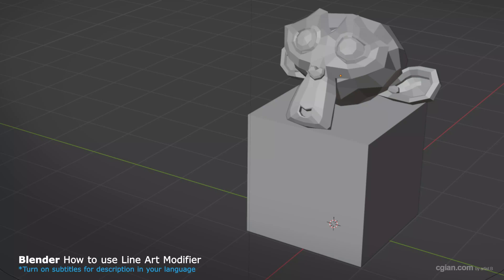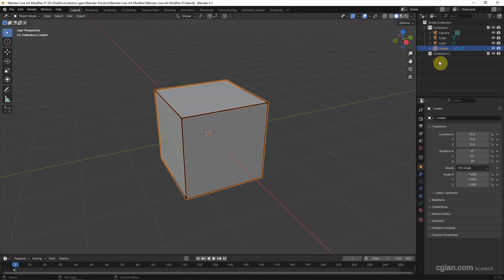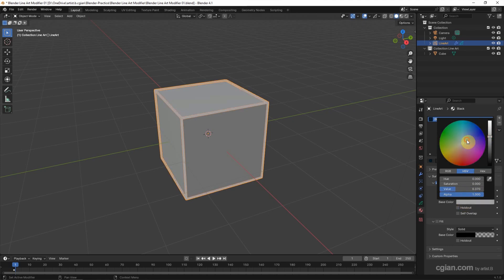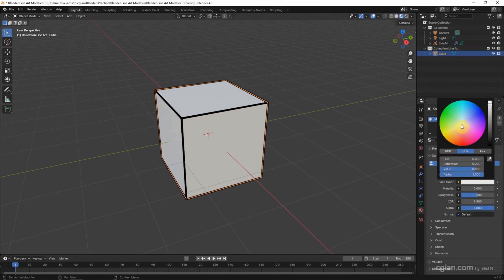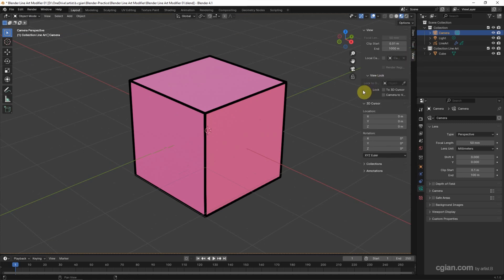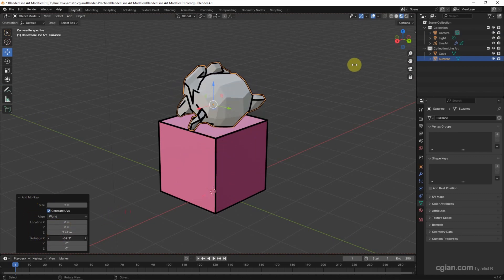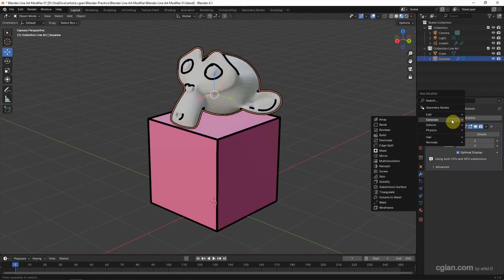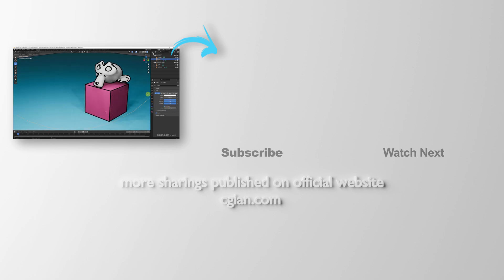Blender Line Art Modifier Tutorial to make outline of 3D object using Grease Pencil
Blender tutorial video show how to use Line art Tutorial to make 3D outline object in Blender. In this video, we will go through how to use Grease Pencil to make outline of 3D object. We can use this Line Art Modifier to create line art render and line drawing. Steps are easy to follow for Blender beginners. I hope this helps.

Timestamp
0:00 Intro - Blender Line Art Modifier
0:13 Add Grease Pencil Line Art
0:31 Create new Collection for Line Art
0:49 Adjust setting in Line Art Modifier
0:54 Line Art Thickness
1:10 Change color of line
2:00 Set camera for line art modifier
2:36 Line Art for Complex 3D object
3:03 Add Modifier for line art